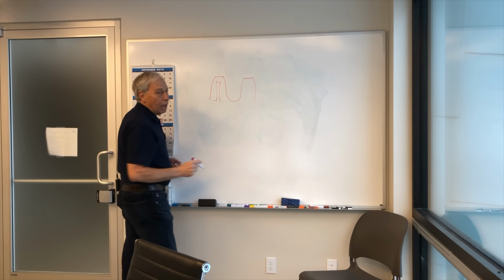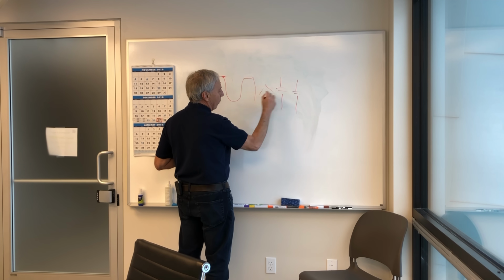How does power factor affect audio?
Most stereo equipment does bad things to our home's power lines. How do these problems affect sound quality and what can we do about them? Have a question you want to ask Paul?